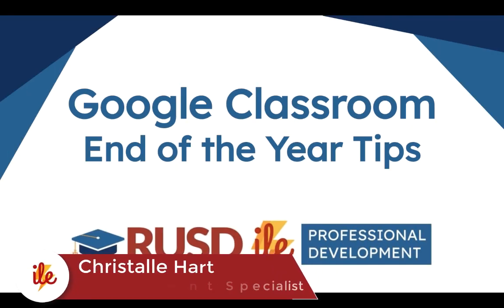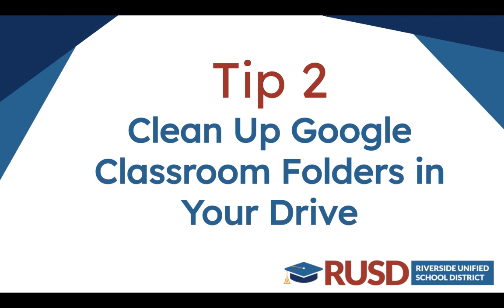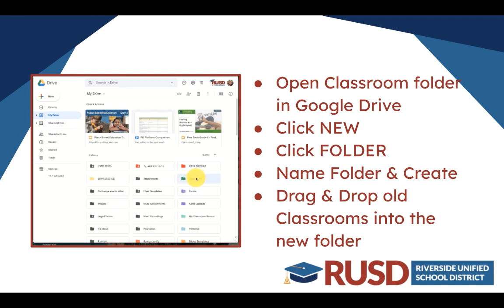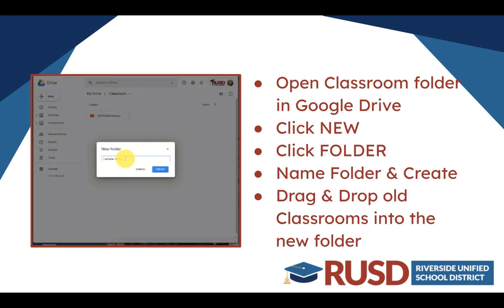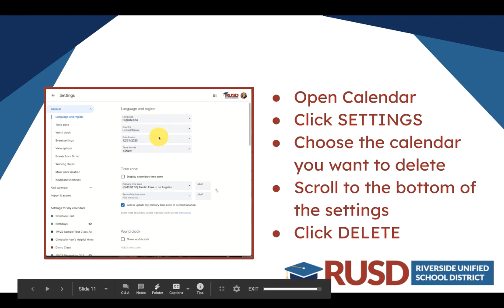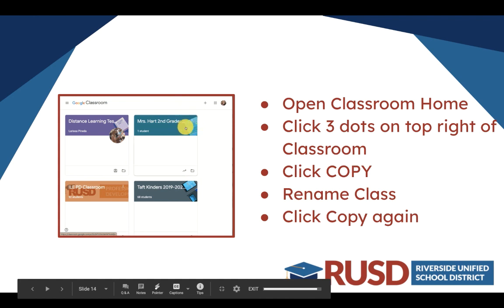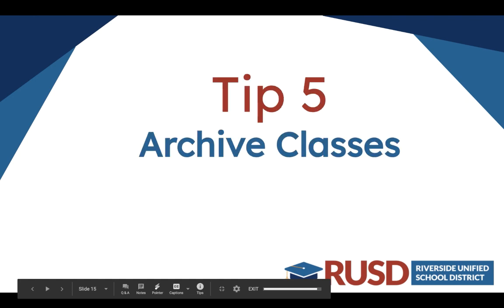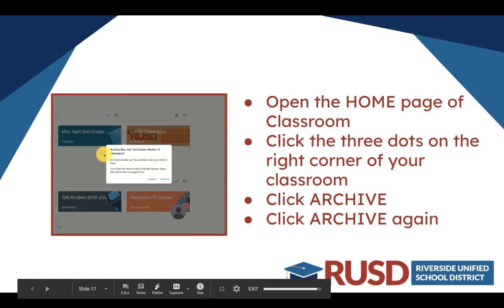Tips for End of the Year Clean Up on Google Classroom and G-Suite Tools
Follow these steps to clean up your Google Classroom and G-Suite tools as you close out the year.